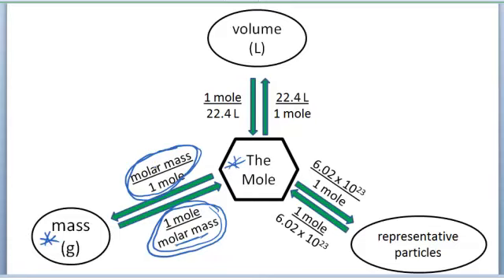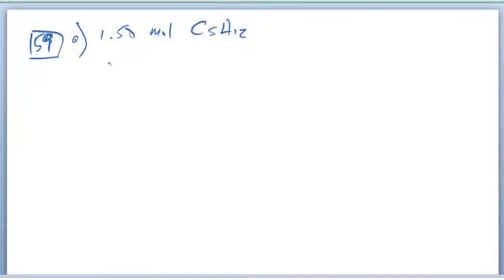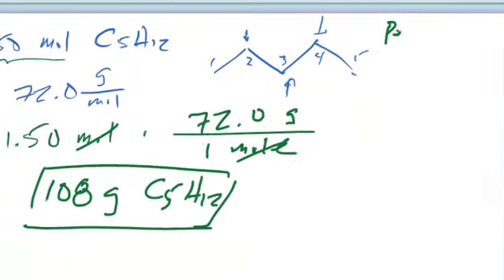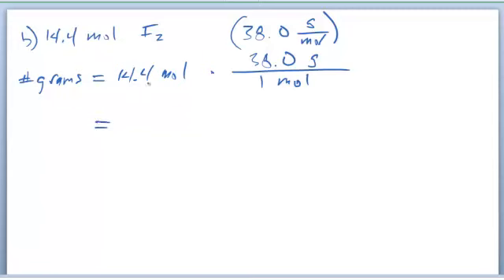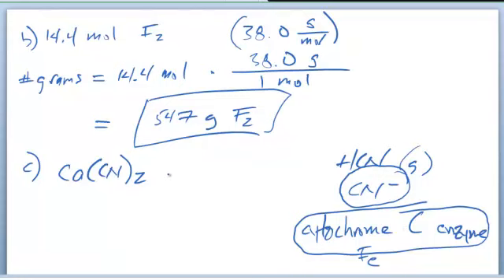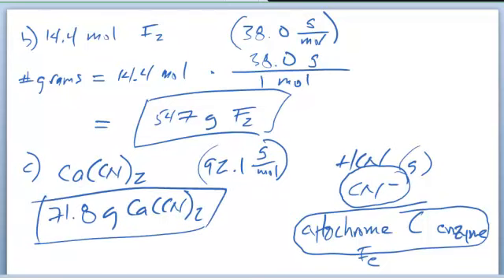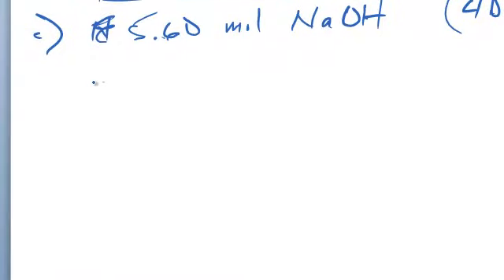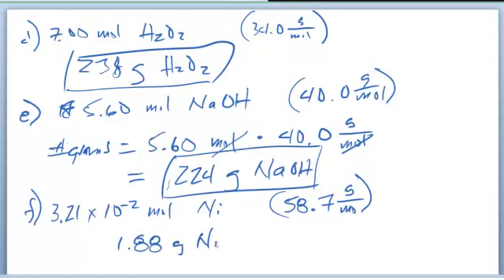Chapter 10 Problems Part III